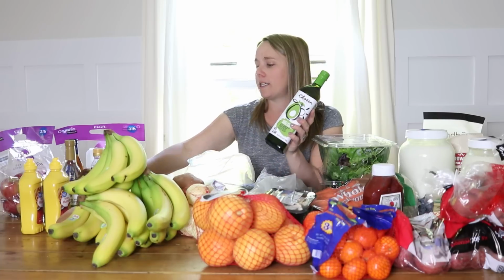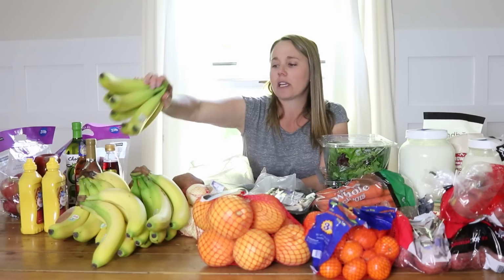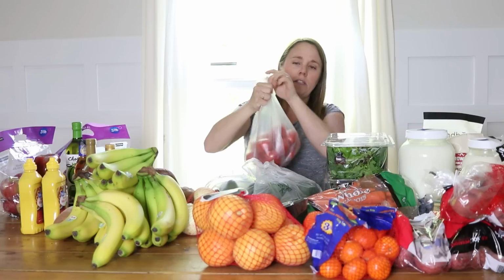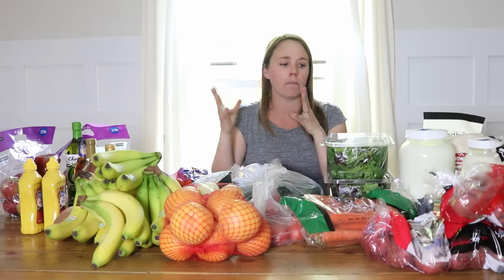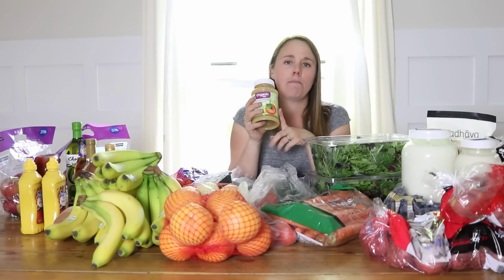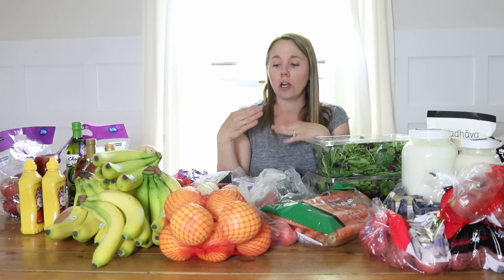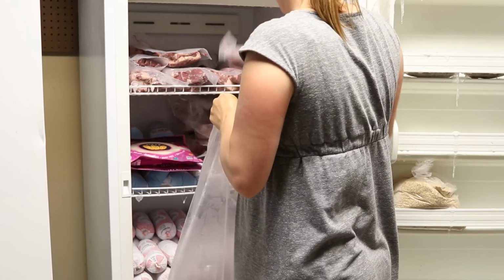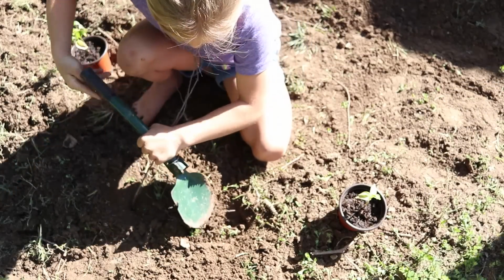Grocery Haul Large Family of 7 | Plus, buying bulk meat and gardening!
Join me as I share how we source our food for a large family of 7! In this video, I will take you along grocery shopping, doing a large grocery haul, sharing our bulk meat order, and planting our garden.

Learn my top secrets and BIGGEST essential oil mistakes to avoid in my FREE essential oil masterclass

Grab my 30-DAY healthy menu with a grocery list and over 100 recipes

Instant pot